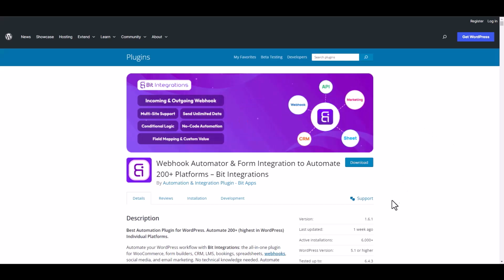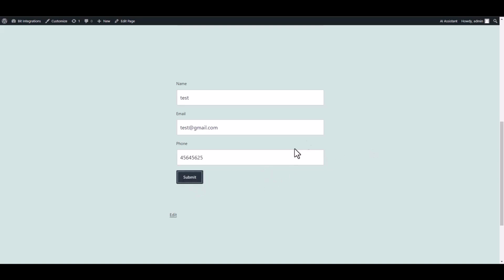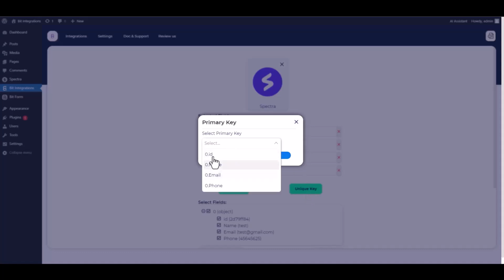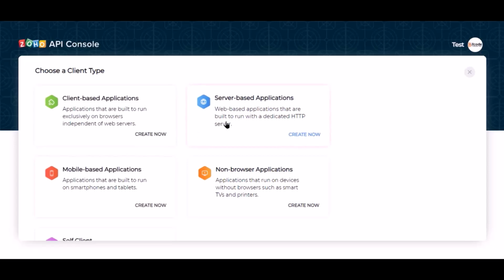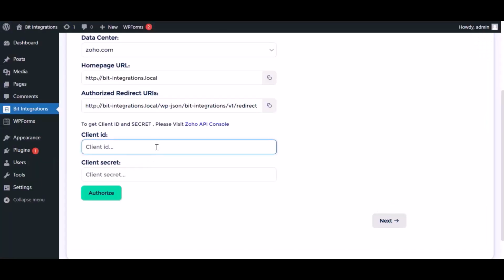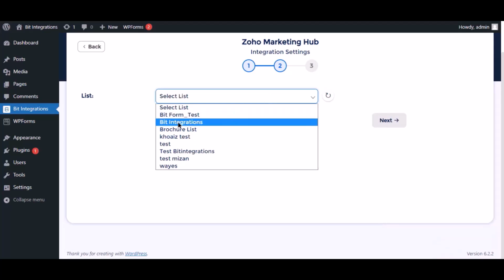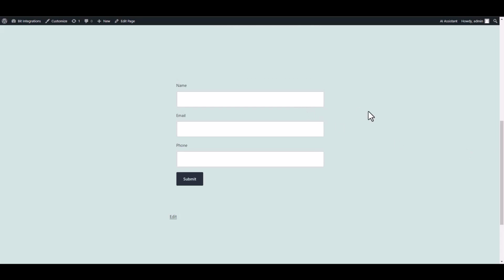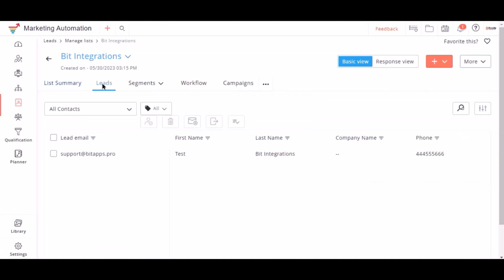Integrating Spectra with Zoho Marketing Automation | Step-by-Step | Bit Integrations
Discover the seamless integration between Spectra and Zoho Marketing Automation using the powerful Bit Integrations WordPress plugin in this informative video. Elevate your marketing campaigns and automate your workflows by connecting your forms with Zoho Marketing Automation.

📋 Join us as we showcase the integration of Spectra with Zoho Marketing Automation using the Bit Integrations plugin for WordPress.
🔗 Seamlessly connect Spectra, nurture leads, and automate your marketing workflows.

Key highlights of this video:

✅ Learn how to effortlessly integrate Spectra with Zoho Marketing Automation using the Bit Integrations plugin, allowing you to capture form data and automatically sync it with your Zoho Marketing Automation account.

🚀 Bit Integrations Free Version: Get started with integrating Spectra with Zoho Marketing Automation by downloading the free version of Bit Integrations from the WordPress plugin directory:

💼 Upgrade to Bit Integrations Pro: Unlock advanced features and maximize the potential of your Spectra and Zoho Marketing Automation integration. Upgrade to the Pro version of Bit Integrations and supercharge your marketing automation capabilities:

Integrate Spectra with Zoho Marketing Automation effortlessly using Bit Integrations and take your marketing campaigns to the next level.